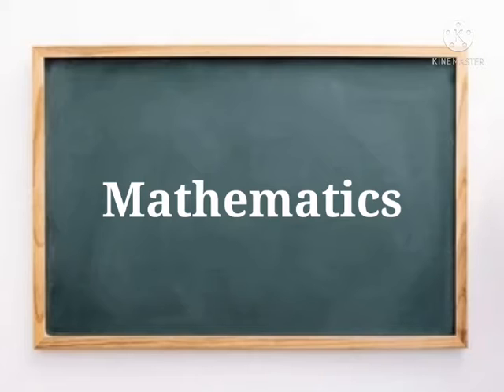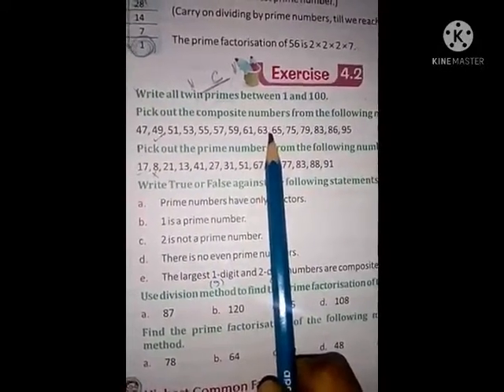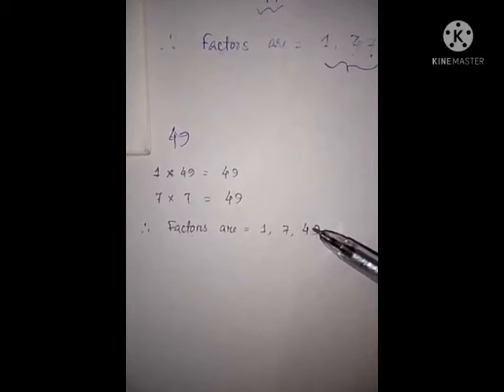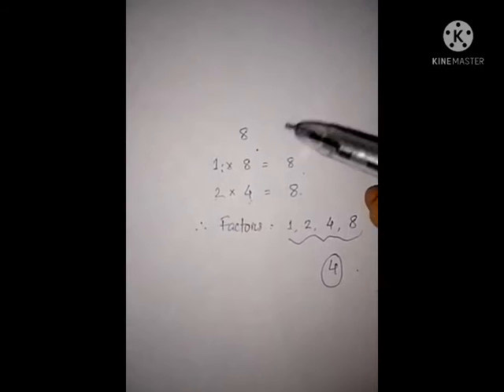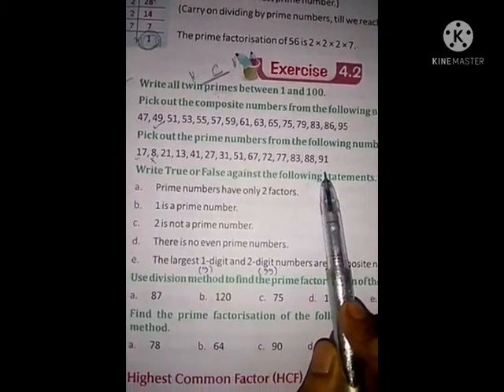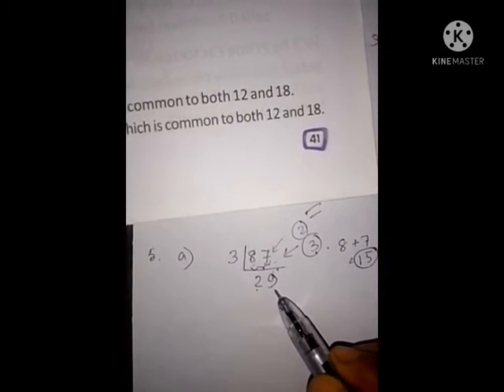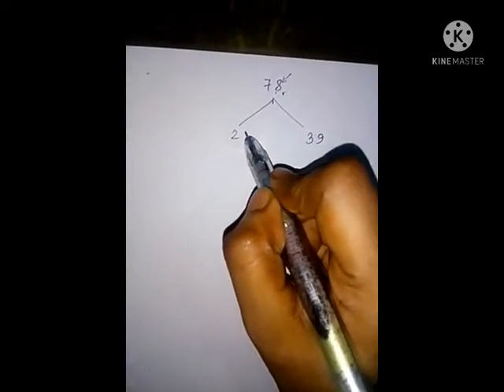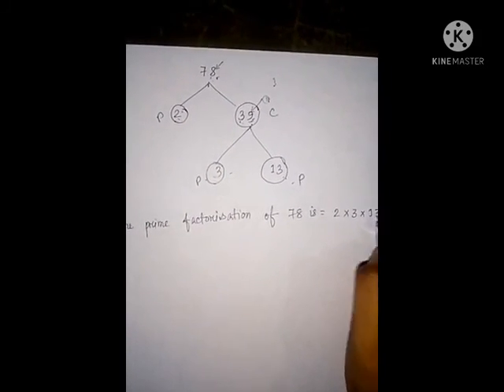Mathematics#Class-5#Exercise:4.2